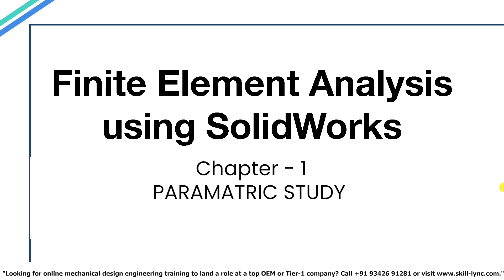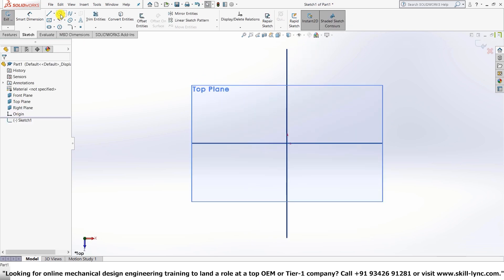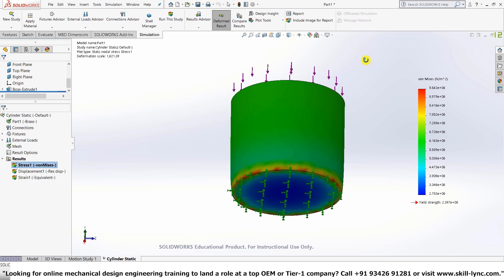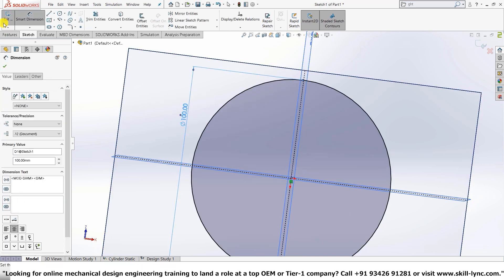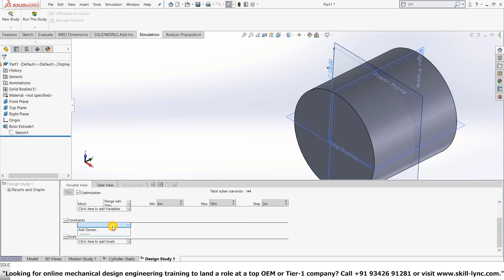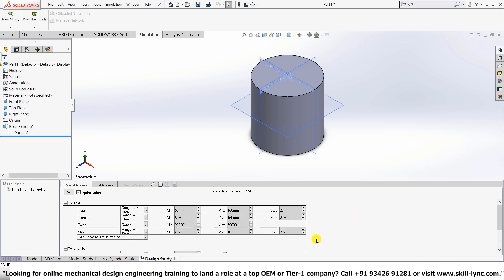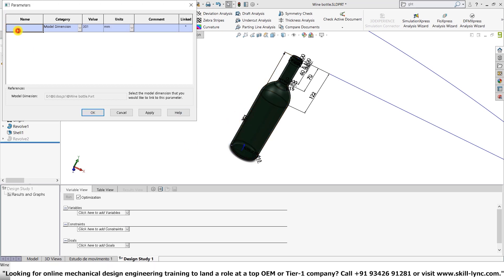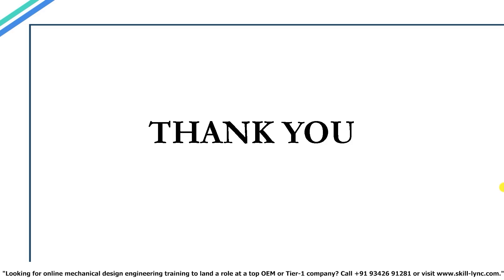Introduction to Finite Element Analysis (FEA) | Beginner’s Guide Episode 6| Skill-Lync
Welcome back to our Finite Element Analysis (FEA) series! In this episode, we take a deep dive into Parametric Studies in SolidWorks and how they can be used to optimize engineering designs efficiently.

We’ll cover:
✅ What is a Parametric Study & Why is it Important?
✅ How to Use Parametric Study for Design Optimization
✅ Step-by-Step Guide to Running a Parametric Study in SolidWorks
✅ Real-World Example: Increasing a Bottle’s Capacity Using Parametric Study

By the end of this video, you’ll understand how to fine-tune designs, reduce trial-and-error, and achieve optimal results using parametric simulation in SolidWorks! ⚙️

✨ Key Highlights:
🔹 Introduction to Parametric Studies in SolidWorks 🎯
🔹 Why Parametric Analysis is Essential for Engineering Design 🏗️
🔹 Step-by-Step Guide to Running a Static Analysis 🔬
🔹 Optimizing a Cylinder Model for Strength & Mass 🏆
🔹 Adjusting Design Variables, Constraints & Goals ⚙️
🔹 Real-World Example: Optimizing a Glass Bottle’s Volume 🍾

⏱️ Video Chapters (Timecodes):
00:00 - Introduction & Recap of Episode 5
02:15 - What is a Parametric Study?
06:30 - Why is Parametric Analysis Important?
09:40 - Example: Optimizing a Cylinder in SolidWorks
14:50 - Setting Up a Parametric Study in SolidWorks
19:00 - Defining Variables, Constraints & Goals